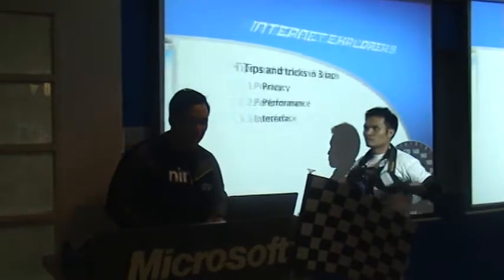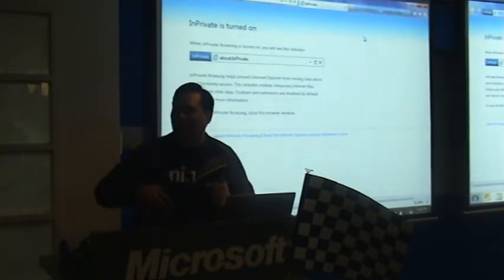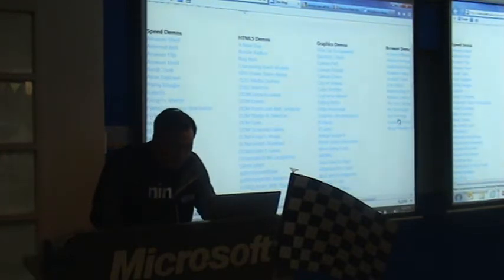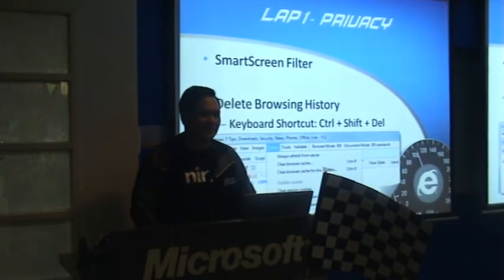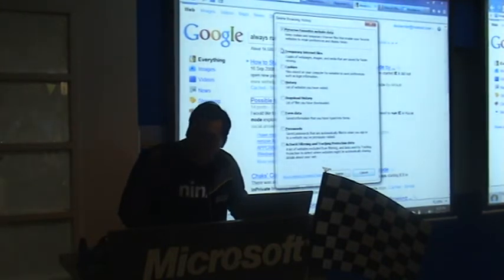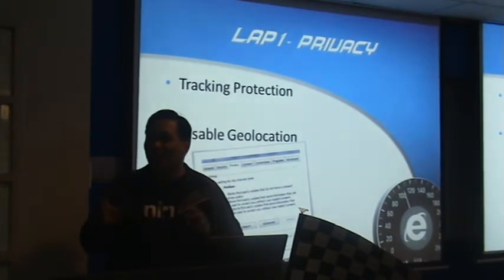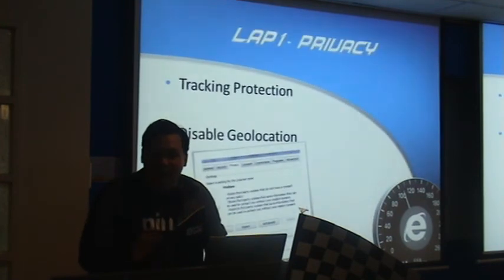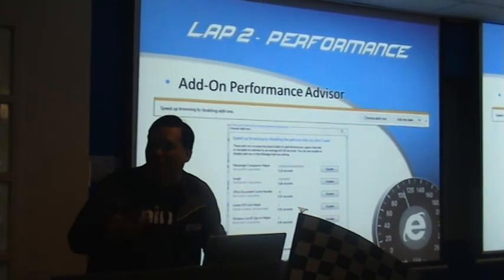Internet Explorer 9 - Tips and Tricks [Dexter Dar]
Taken during the Internet Explorer 9 Community Launch last March 21, 2011 at Microsoft Philippines, Ayala, Makati

Dexter Quinn Yabut Dar, Technical Trainer at MISnet Education, presented some of the tips and tricks we can use in Internet Explorer 9